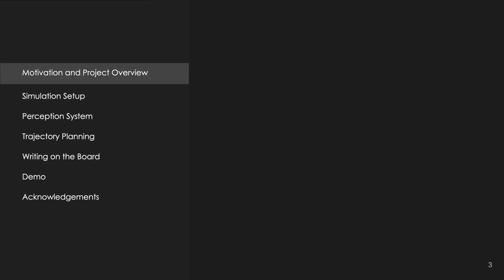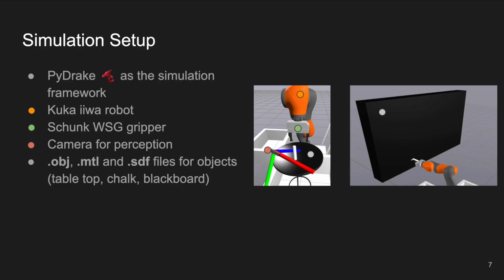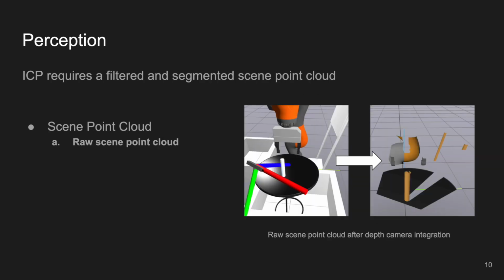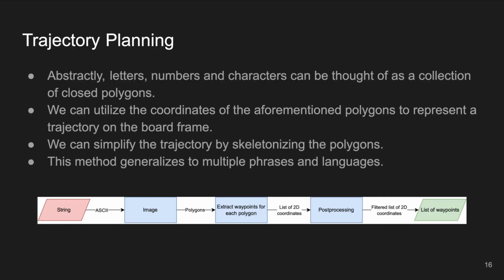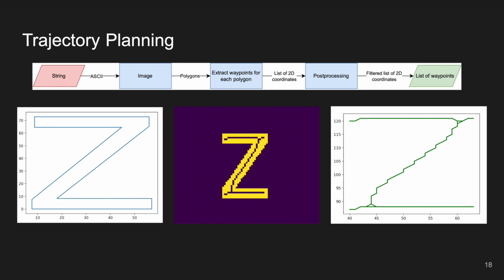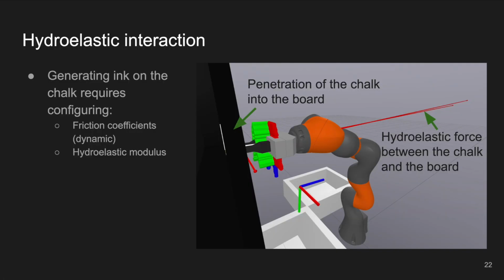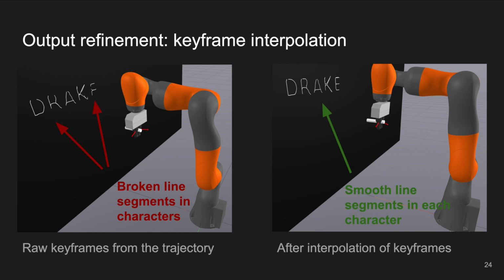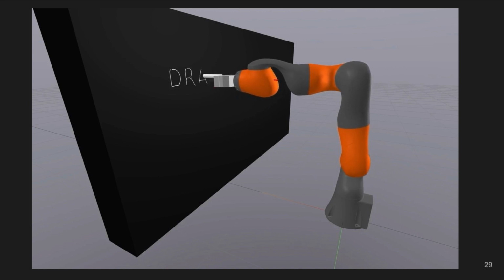Robot Teaching Assistant: A Manipulation System for Writing on the Board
6.4212: Robotic Manipulation Final Project:
- Mohamad Alrished
- Gohar Irfan Chaudhry
- Abdullatif Al Alsheikh